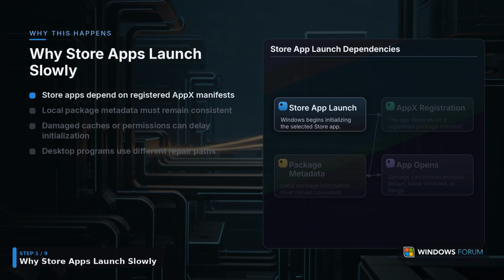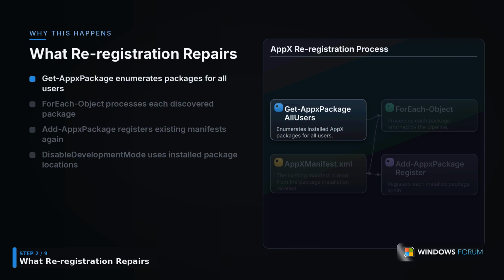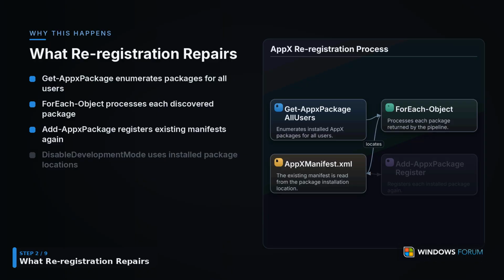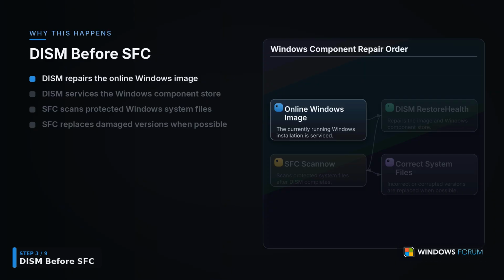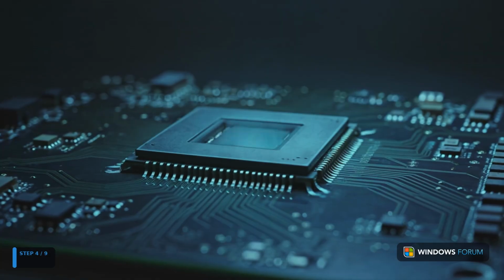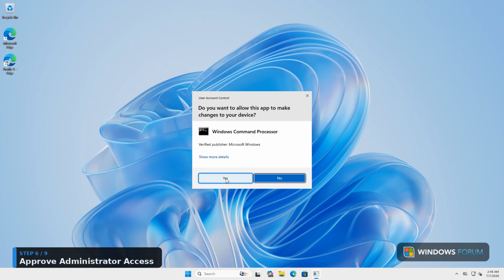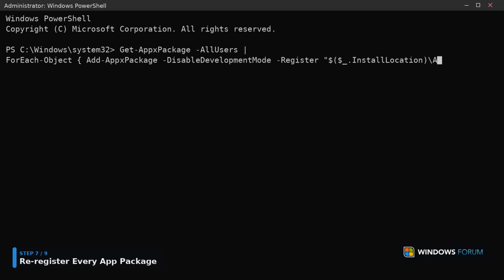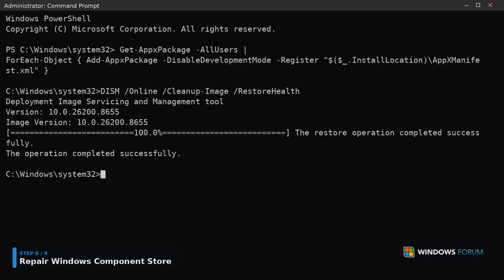Fix Windows 10/11 Apps Opening Slow: Reset the Microsoft Store Cache + Repair App Packages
You'll work from an administrator session to re-register installed app packages, repair the Windows image, and verify protected system files. Save your work and close Store apps before you begin, because package repairs can briefly affect them.

Chapters:
0:00 Intro
0:13 Overview
0:28 Why Store Apps Launch Slowly
1:02 What Re-registration Repairs
1:39 DISM Before SFC
2:14 Open An Admin Prompt
2:36 Approve Administrator Access
2:55 Re-register Every App Package
3:21 Repair Windows Component Store
3:44 Verify Protected System Files